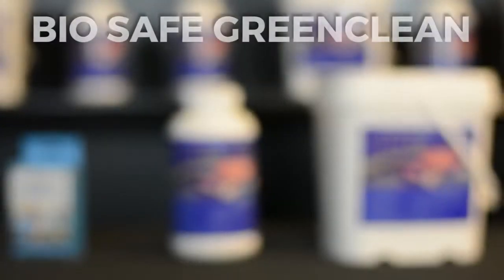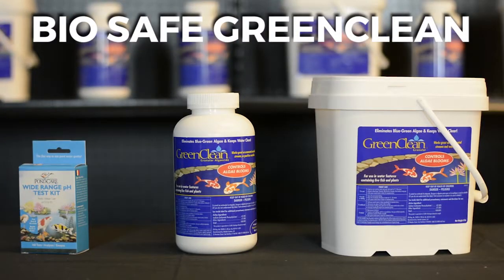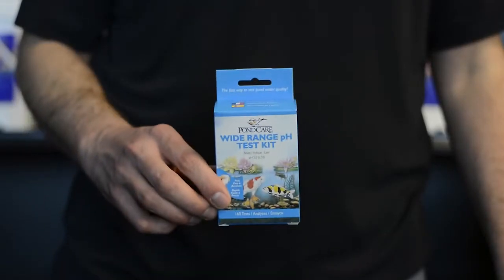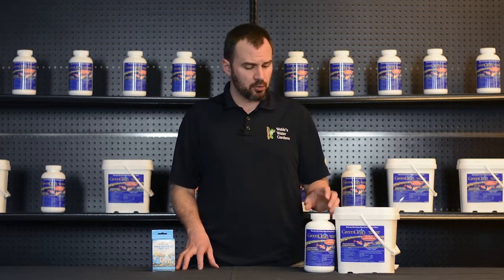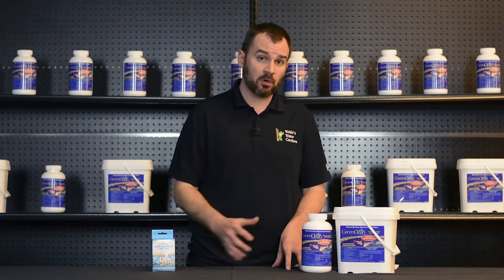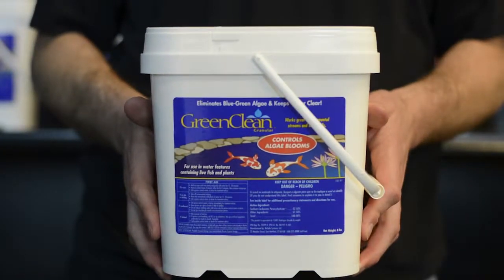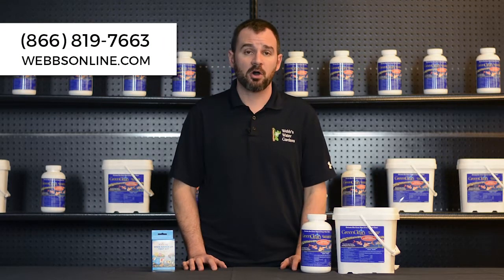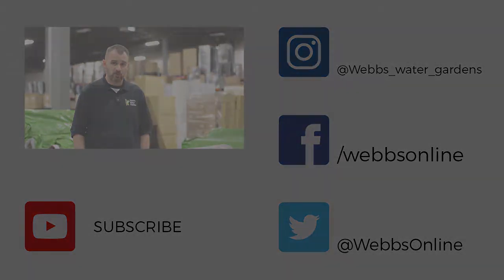BIOSAFE GREENCLEAN GRANULAR ALGAECIDE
GreenClean Granular Algaecide is dry-concentrated formula designed to breakdown the accumulated debris and algae from streams and waterfalls. Utilizing an activated peroxygen chemistry, a powerful oxidation reaction occurs breaking down algae cells on contact. That you can actually see happening.

How to use. First, check your pH levels. Levels should be between 6.8 – 7.8. Turn off circulation and apply early in the morning. A calm sunny day when water temps are warm is ideal. Simply apply by covering all affected areas. After about 20 mins., go ahead and turn circulation back on. As the water cascades down, the dead algae will release and fall down the stream.
It’s important to note. As the dead begins to fall into the pond, take a net, catch it, and remove. Any organics, especially dead algae, is a food source for algae.

Safe for fish and plants, it’s formulated without the use of harsh chemicals or chlorine so rest assured, there won’t be any negative effects to the ponds ecosystem. Available is 7 different sizes, from ½ lb to 50 lbs.